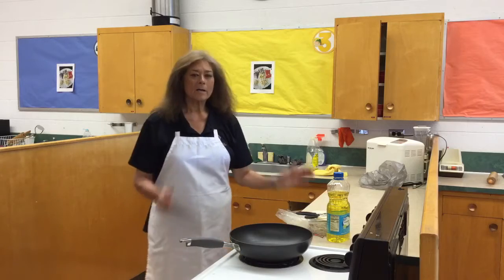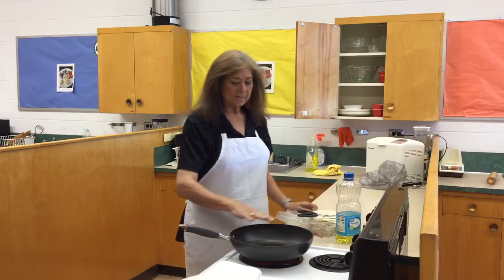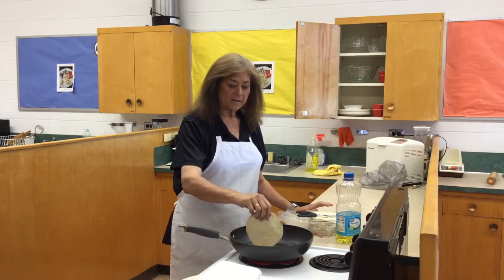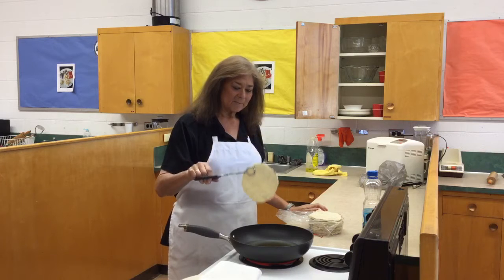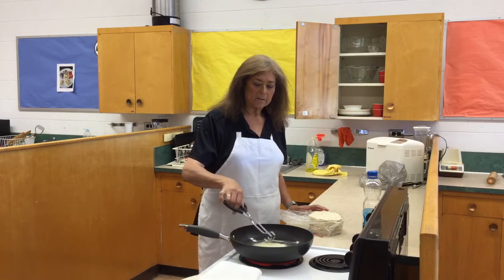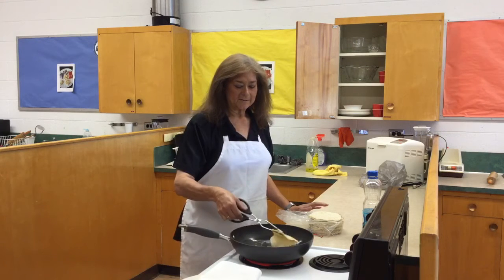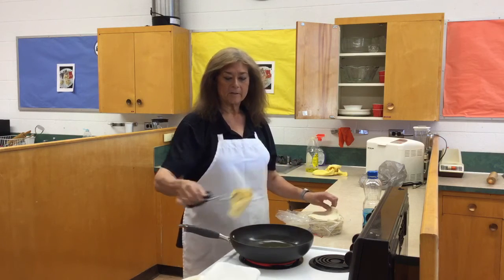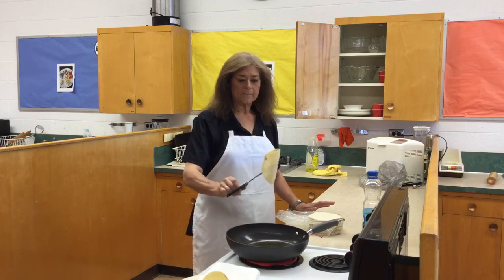Making Taco Shells